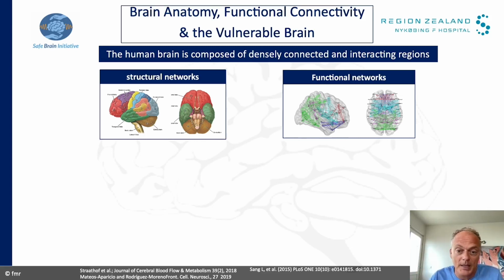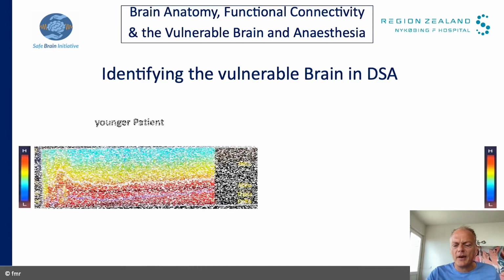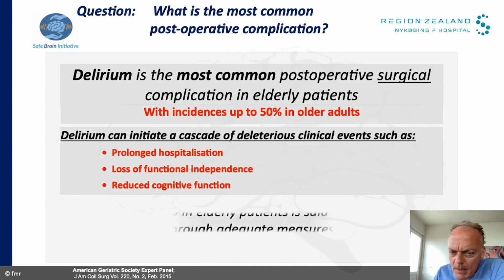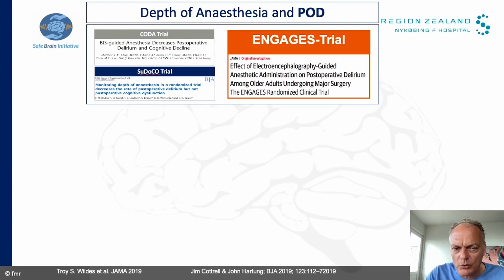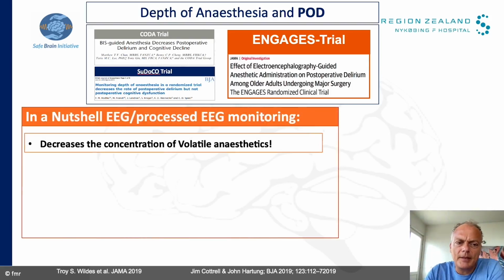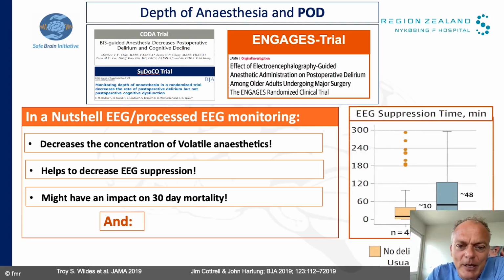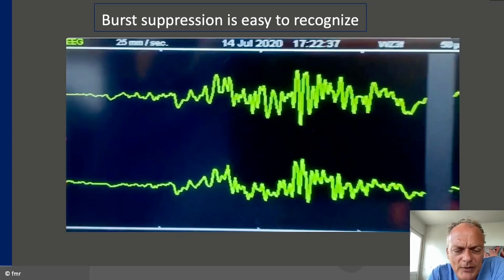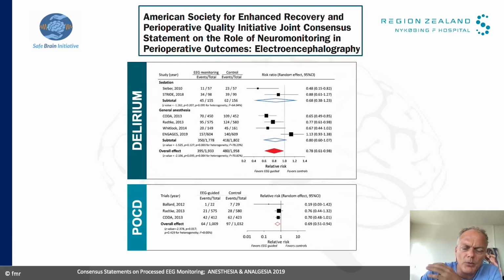Preoperative Management Of The Elderly: Depth of Anaesthesia Monitoring In The Elderly.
A presentation given at the 17th World Congress of Anaesthesiologists by Dr Finn M Radtke.